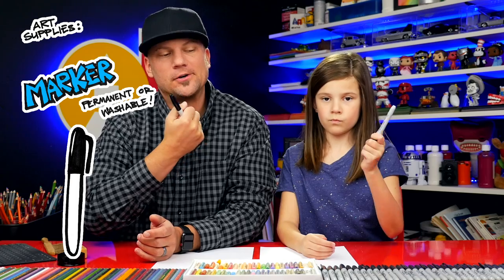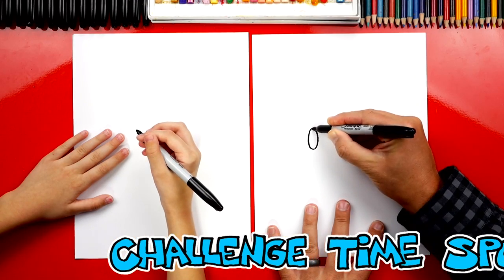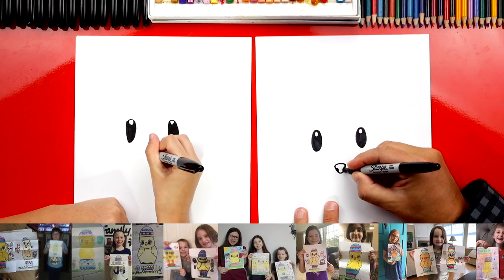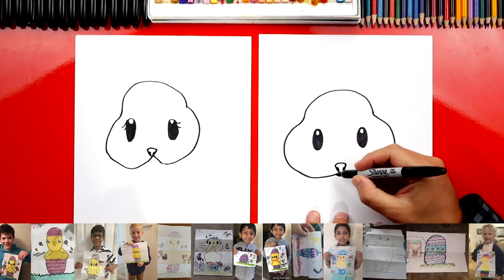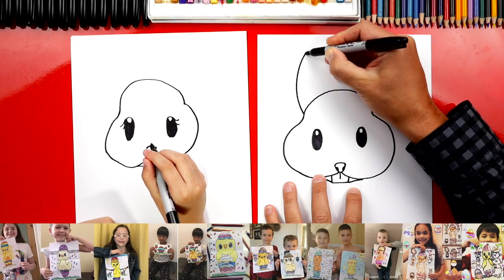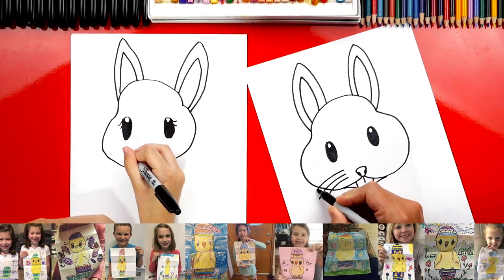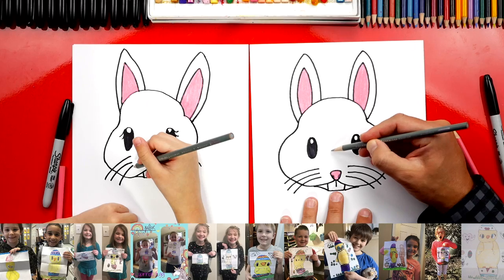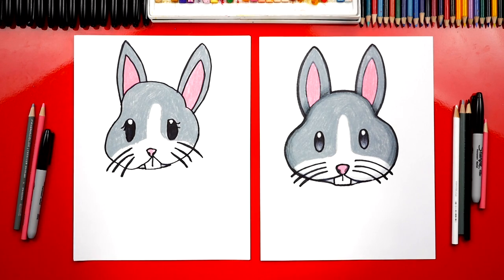How To Draw The Bunny Face Emoji + Spotlight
Learn how to draw a cute bunny face emoji! Plus, keep an eye out for your child's artwork!